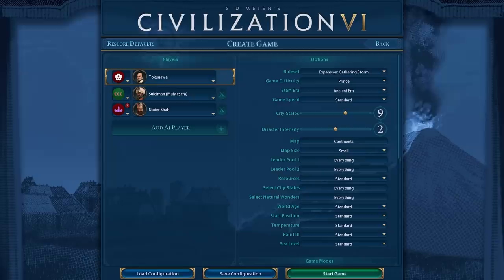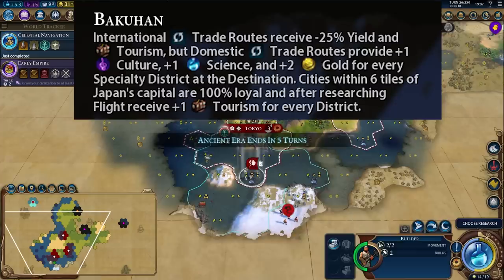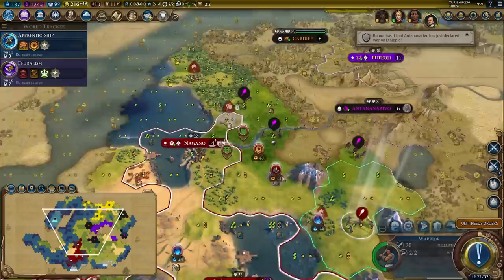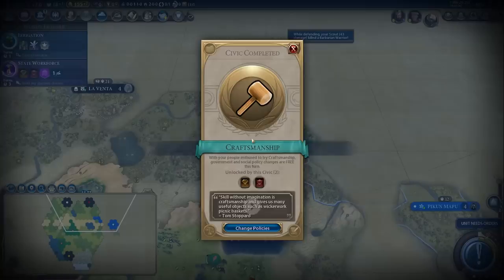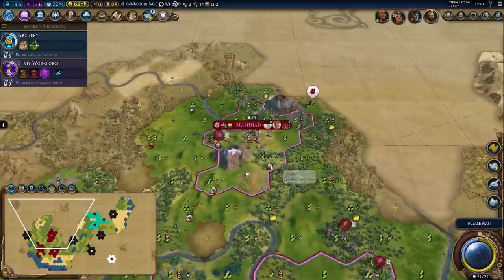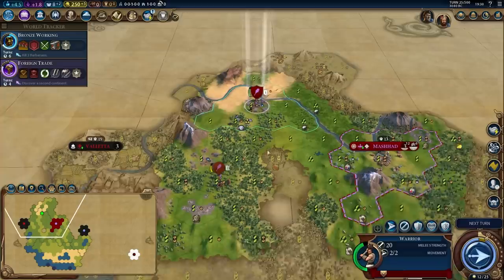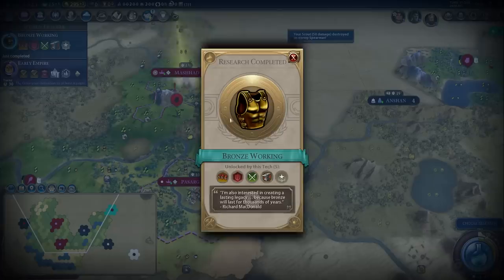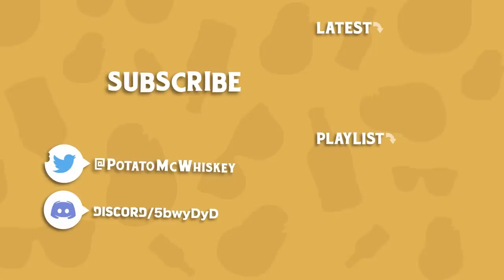Tokugawa is INSANE (And Ai Fixes!) - Civ 6 December Update